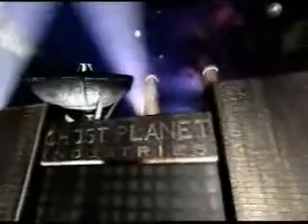Toonami Revolutions First Promo Vid